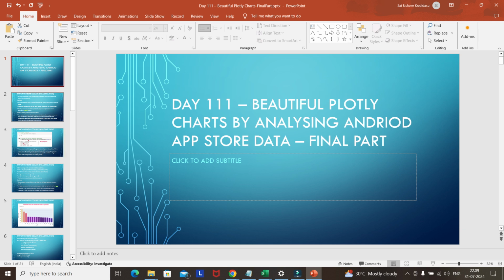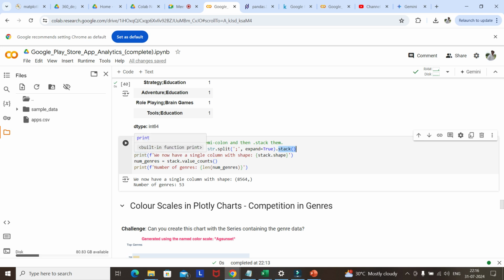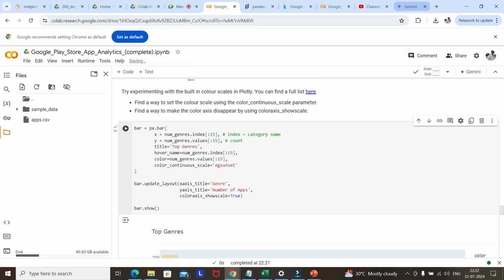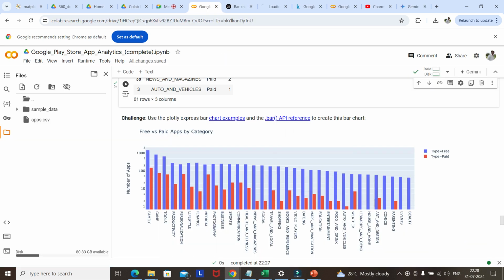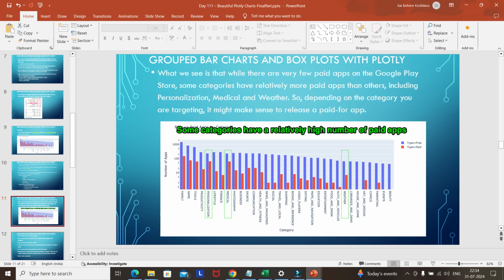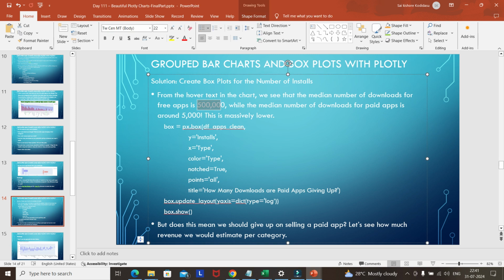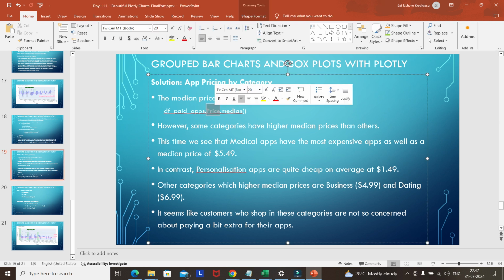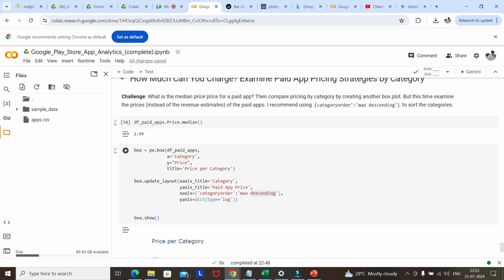Day 111 - Beautiful Plotly Charts - Final Part